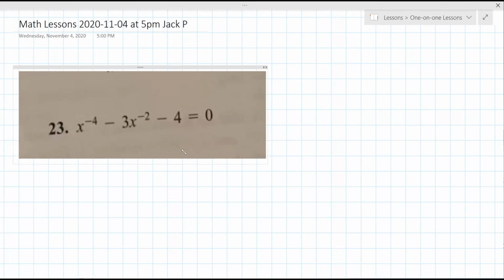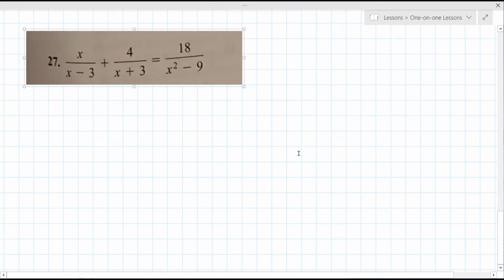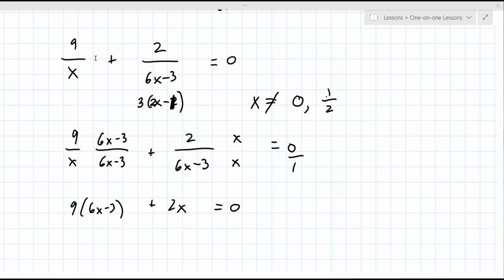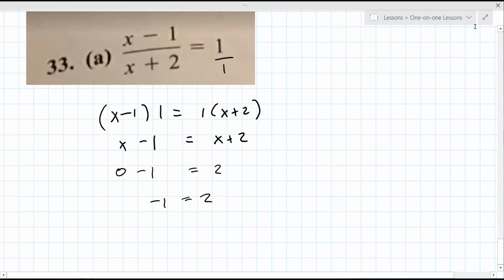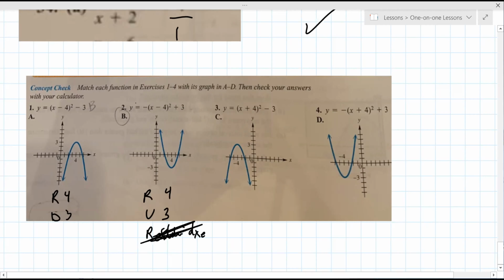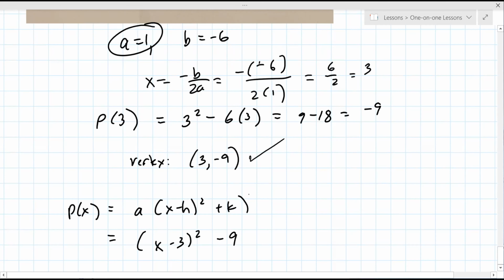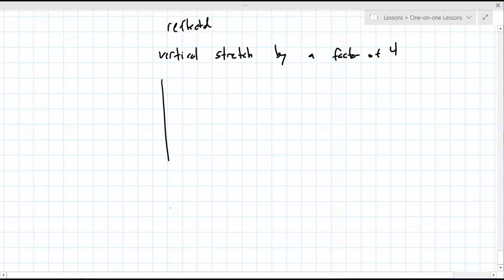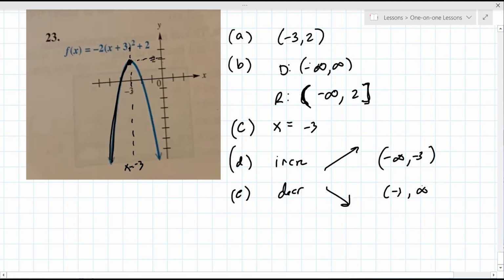High School Pre-Calculus Lesson 2020-11-04 at 5pm Jack P